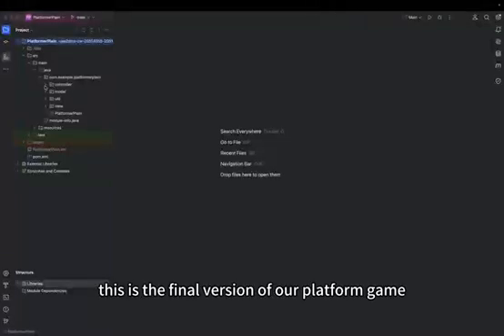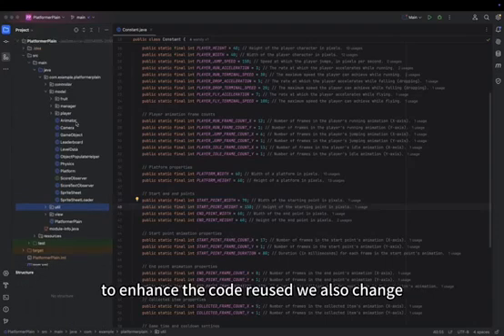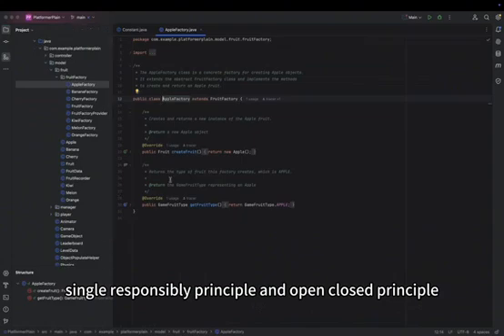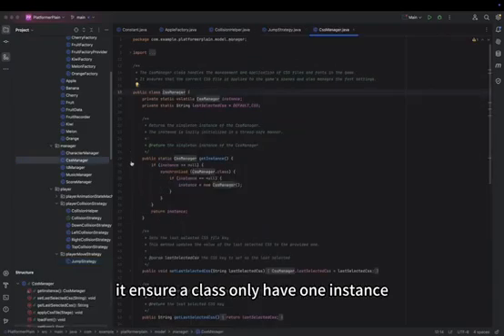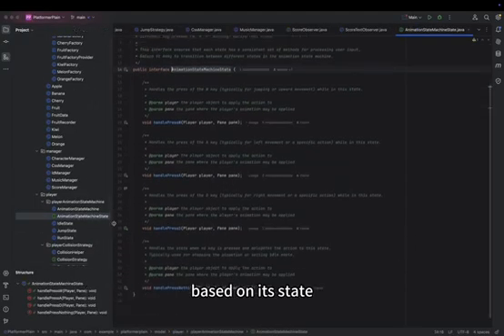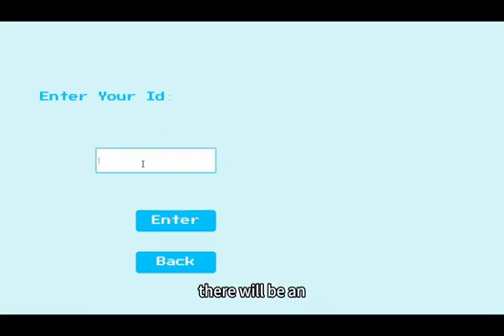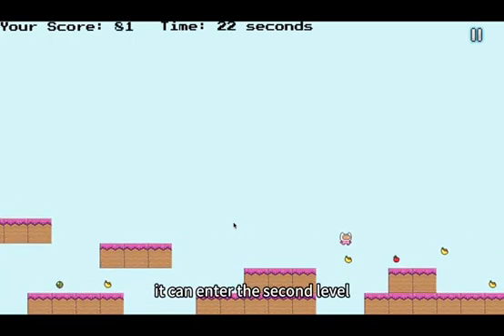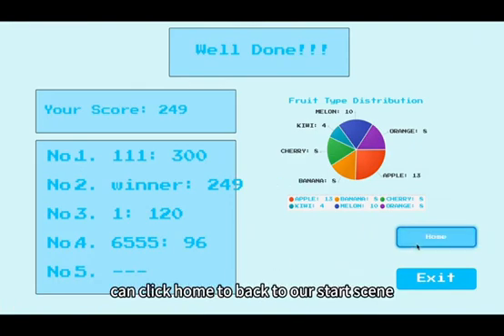Java Platform Game